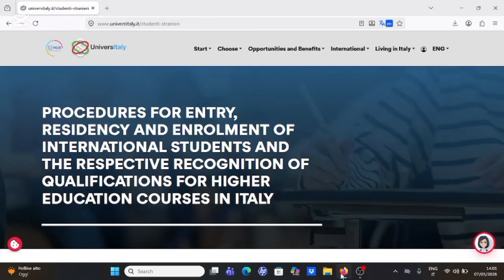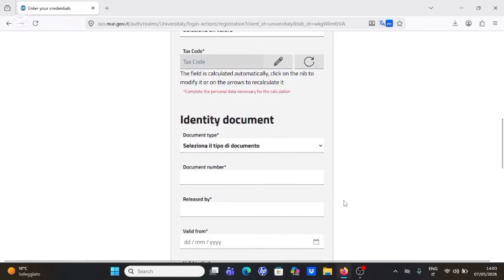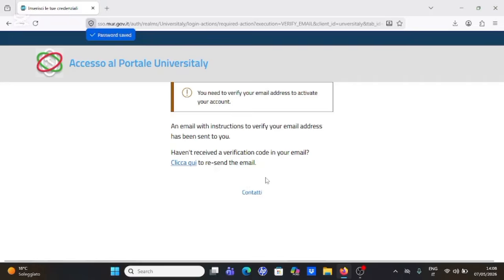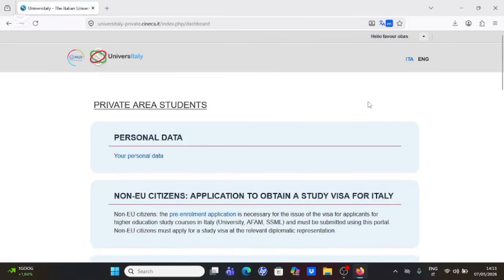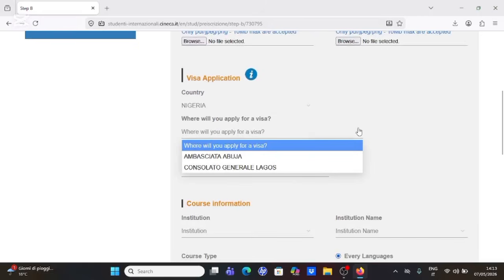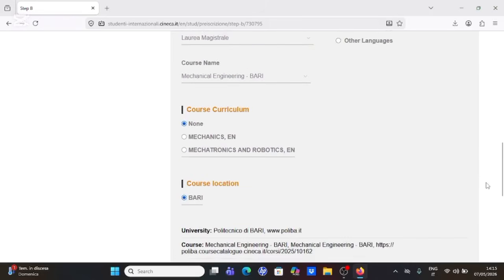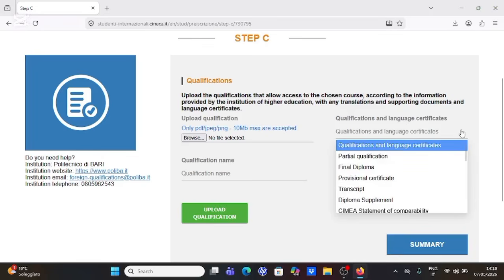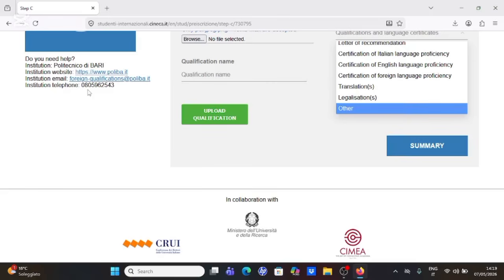PRE ENROLLMENT 2026 FOR INTERNATIONAL STUDENTS ON UNIVERSITALY🇮🇹|STUDY IN ITALY 2026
In this video, I will guide you through the complete pre-enrollment process for universities in Italy, Italy has opened its pre enrollment for the year 2026/2027
pre enrollment is an important step for studying in Italy student visa process, once you get admission to Italian universities you have to pre enroll on Universitaly website, this is the video of step by step guide for pre enrollment in Italy for 2026 for bachelors, masters, PhD.
PS: if you are applying from Nigeria,with the summary from universitaly which is your pre enrollment form your Legalization of educational documents and declaration of value is free of charge.
study in Italy, study in Europe, universities in Italy, Italian universities, universitaly, Italian study visa , pre enrollment 2026.

note that you can only pre enroll to one university only as an international student.
please note that deadline for pre enrollment varies for  universities.